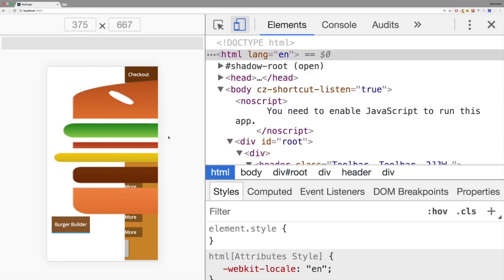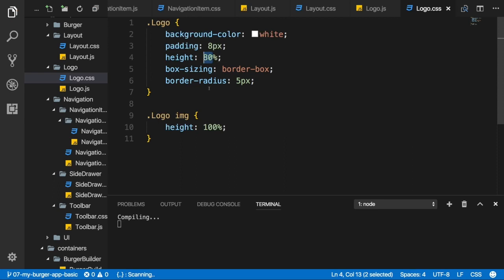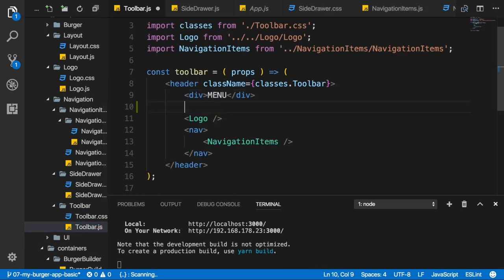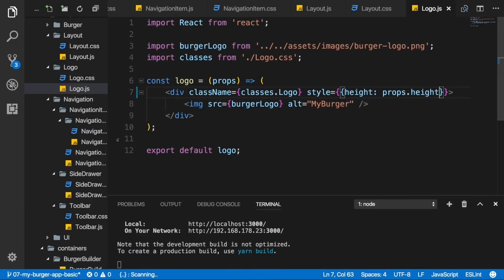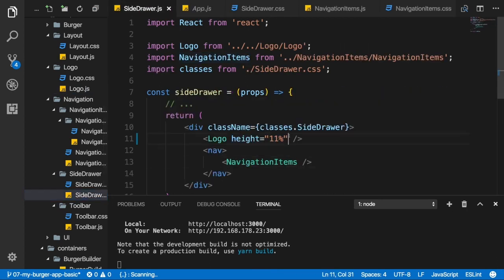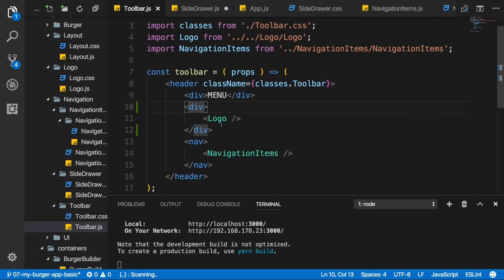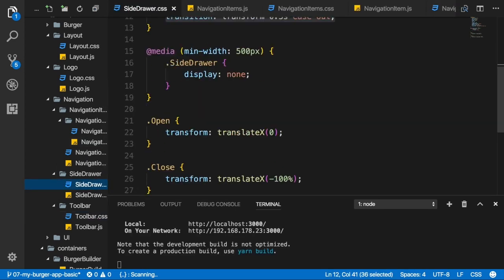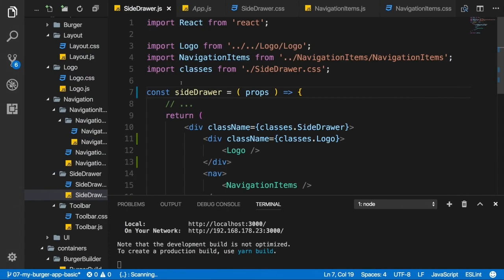burger basic 29 responsive adjustments